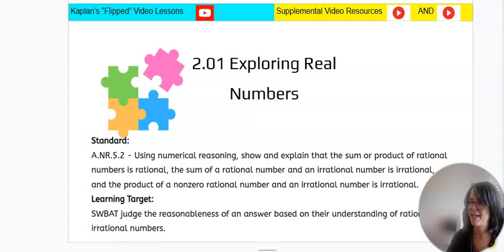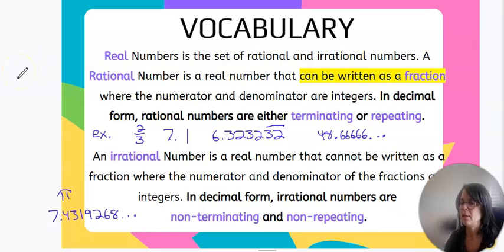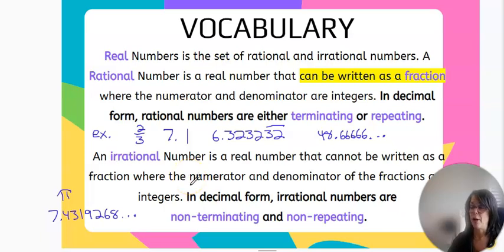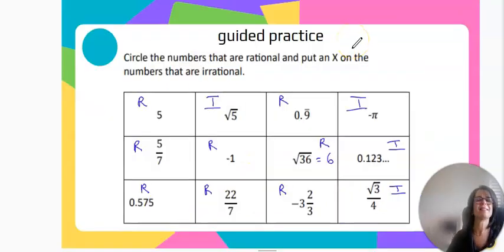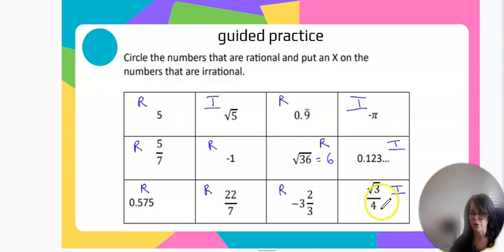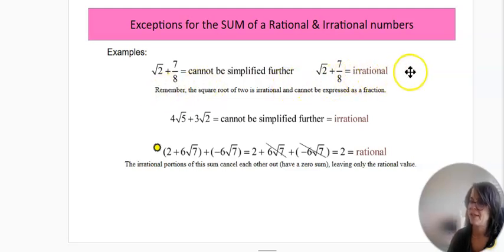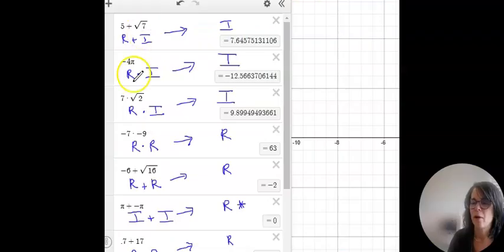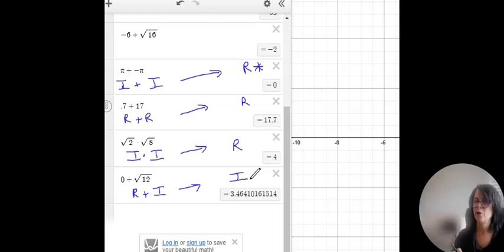2.04 Exploring Real Numbers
Rational versus Irrational numbers and properties of sums and products